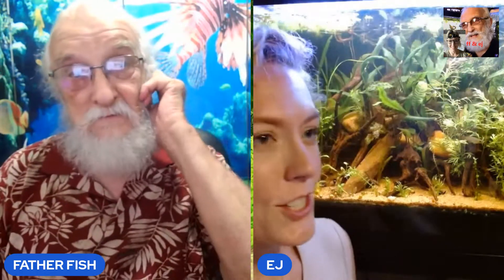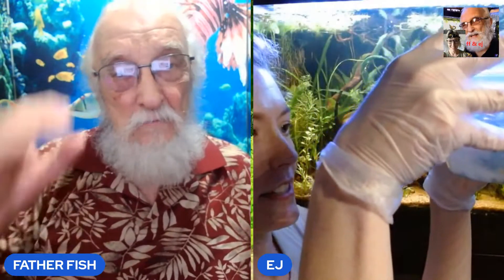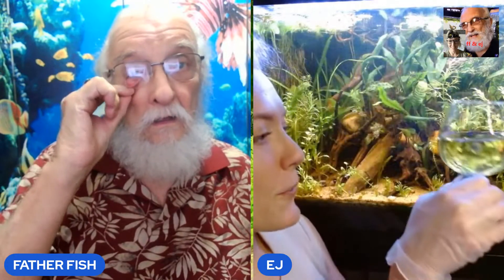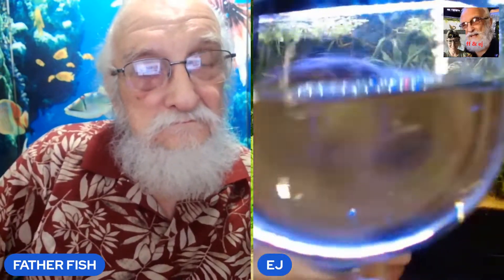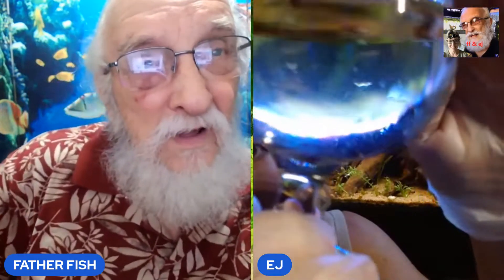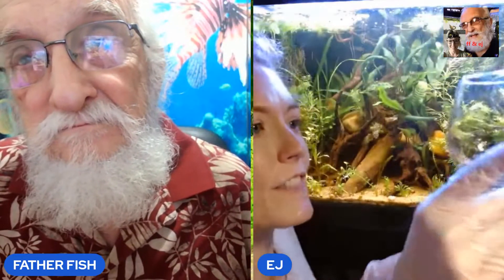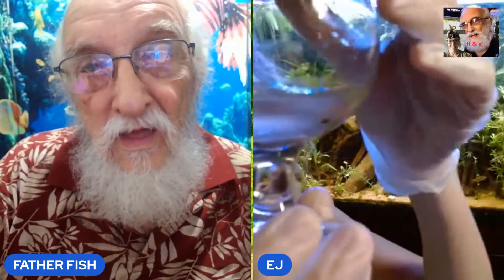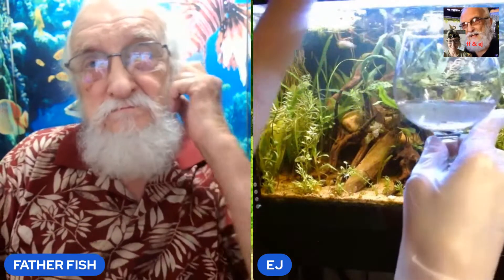feeding live scuds to my pea puffers